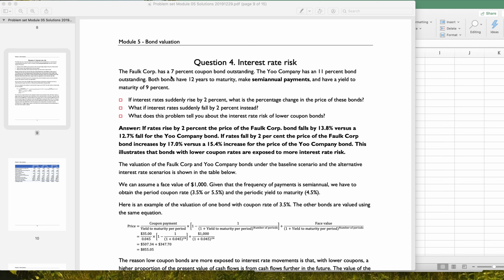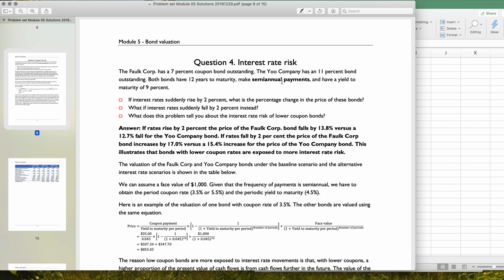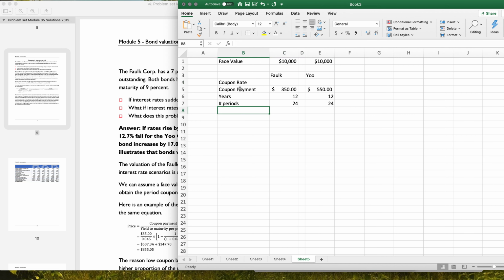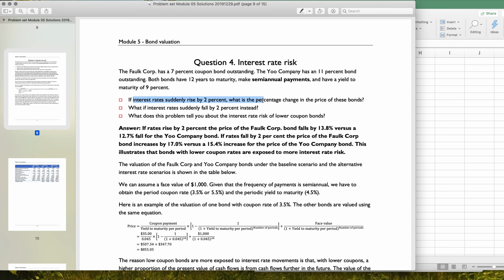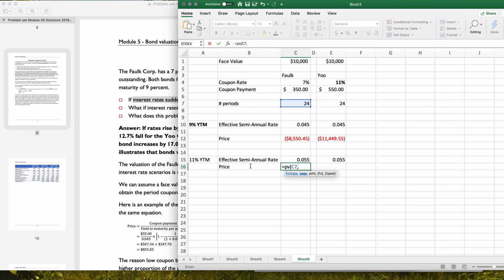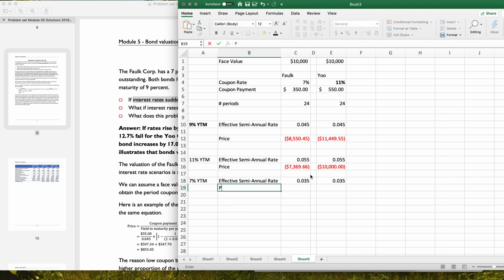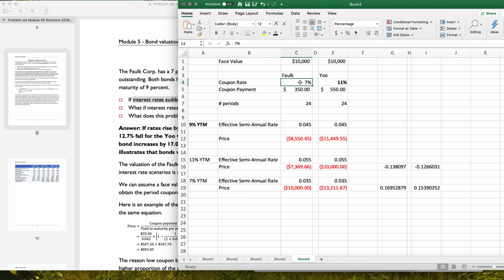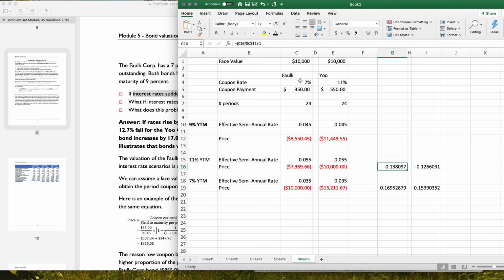Module 5 Question 4